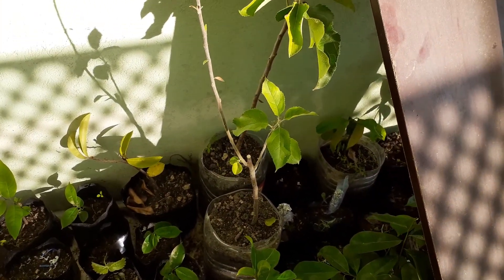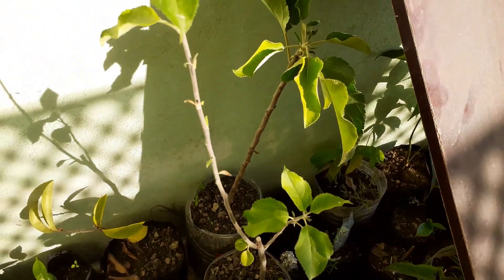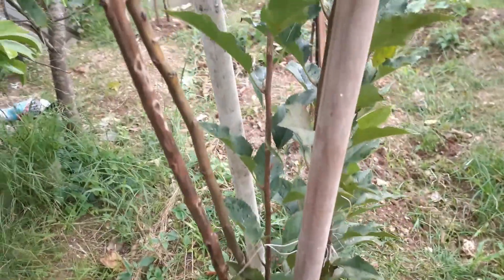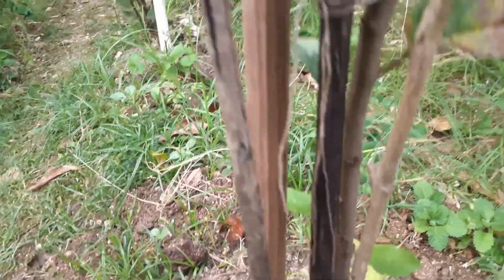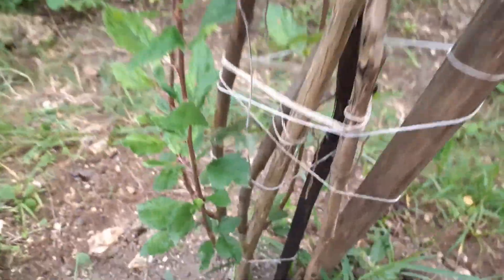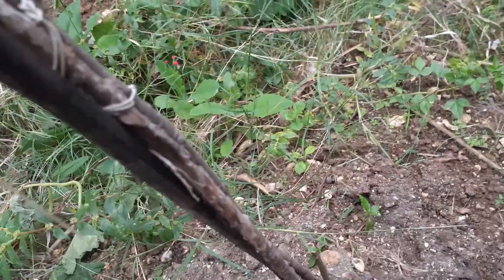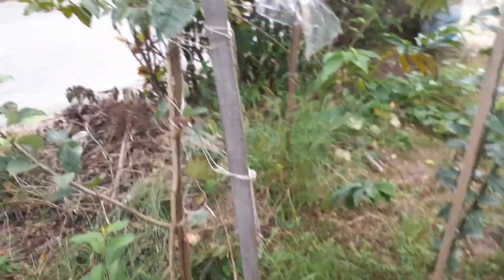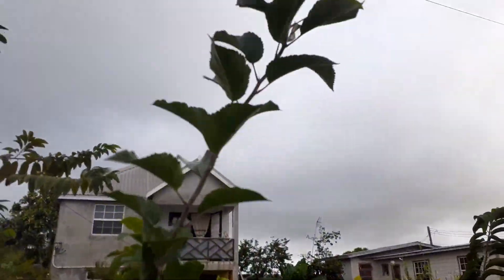Barbados Apple Project Update vid Dec 2021